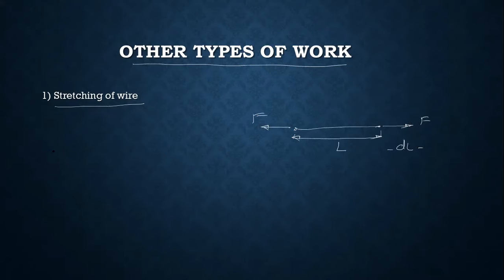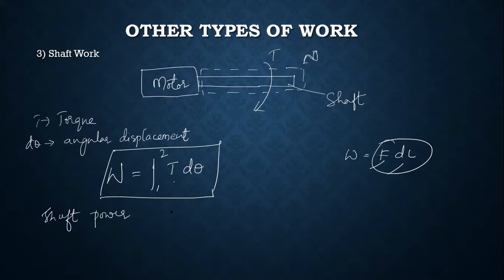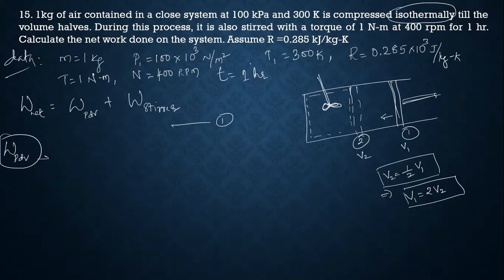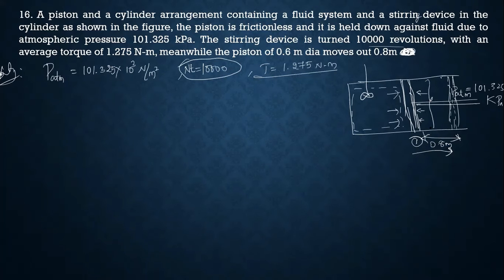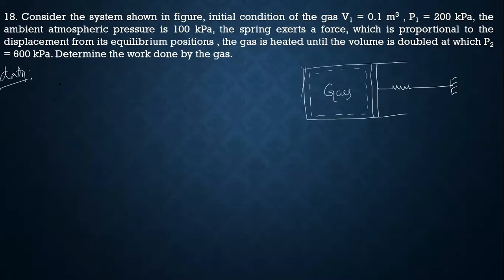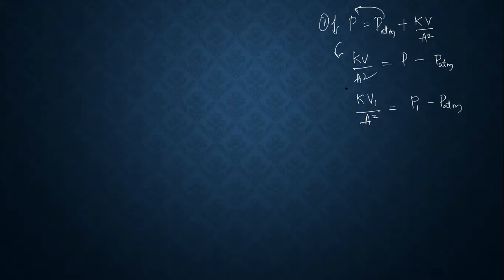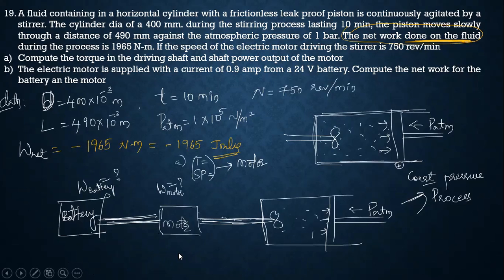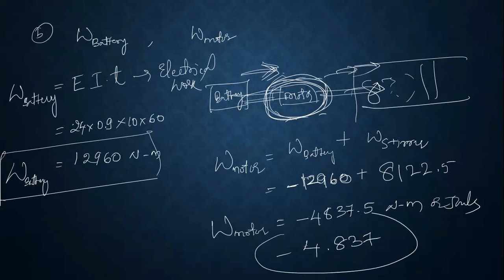Work and Heat - other types of work